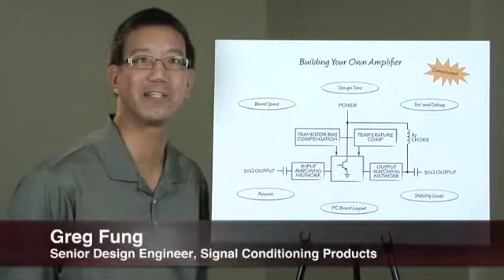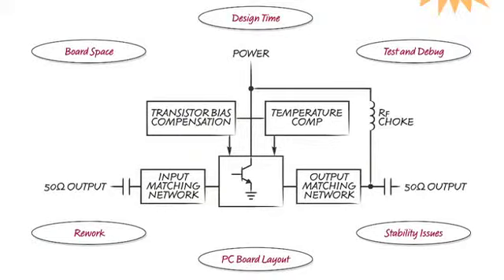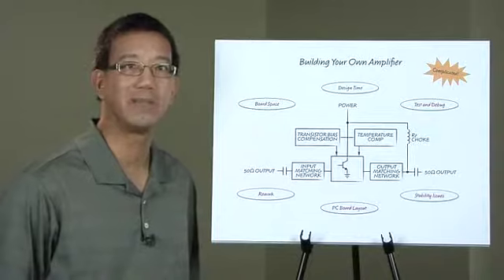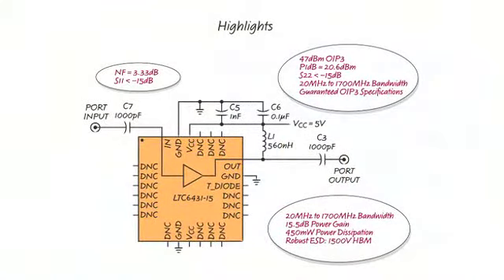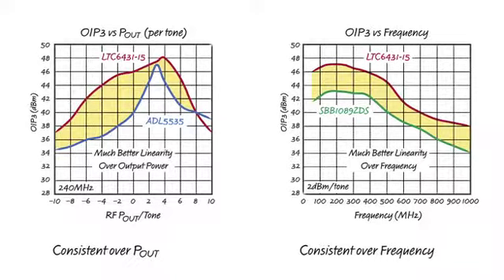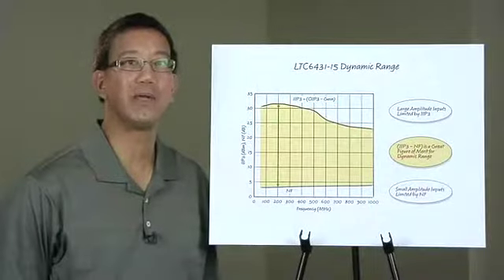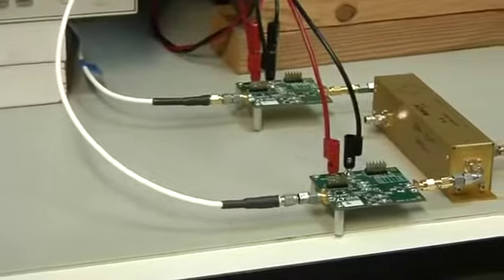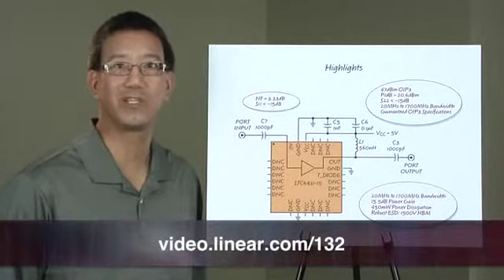IF/RF Gain Block State-of-the-Art Performance the Easy Way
with Greg Fung, Senior Design Engineer, Signal Conditioning Products

Bandwidth has become more precious than gold. As we push more and more data wirelessly through our smartphones, tablets, GPS, and video players, the spectrum has become more crowded. Increasingly complex and efficient modulation schemes allow us to carry more MBits/mHz through the air. However, the key to these demanding schemes is a high fidelity signal path.  Achieving high linearity and low noise while dissipating a minimum of power are keys to achieving these increased data rates within a limited spectrum and power budget. Similarly, components with built-in ease-of-use and guaranteed specifications are keys to quick, painless design cycles.

Linear Technology's LTC®6431-15 IF/RF amplifier has been specifically designed with all of these attributes in mind. It simultaneously offers both high linearity and low noise while keeping power dissipation in check. At the same time, it offers unmatched ease-of-use and guaranteed minimum linearity specs.

The LTC6431-15 is a 15dB gain amplifier that is internally matched to 50Ω at both the input and output from 20MHz to 1700MHz.  All of the common implementation difficulties of IF/RF amplifiers have been taken care of within the device itself. The LTC6431-15 is unconditionally stable, its internal active bias circuit compensates for temperature variations, and an internal voltage regulator minimizes sensitivity to supply voltage variations.

While easy to use, the LTC6431-15 is no slacker in performance.  It boasts an OIP3 of 47dBm and a noise figure NF of 3.3dB at 240 MHz, making it a perfect choice for many signal chain applications.  Furthermore, it achieves this wide dynamic range while only using 90mA from a single 5V supply.

At Linear, we have gone a step further.  All Grade A LTC6431-15 devices are OIP3 tested and guaranteed for OIP3 performance. With its ability to linearly drive 50Ω, the LTC6431-15 is an ideal amplifier to restore IF filter insertion losses or add gain where needed.  Its linearity is sufficient to drive many 14-and 16-bit ADCs.  And because of its wide bandwidth, this device is an ideal CATV driver, 700MHz-800MHz LTE amplifier or military/satellite communication amplifier.